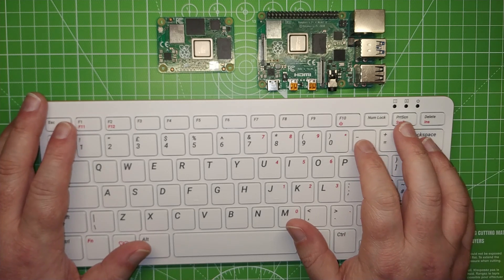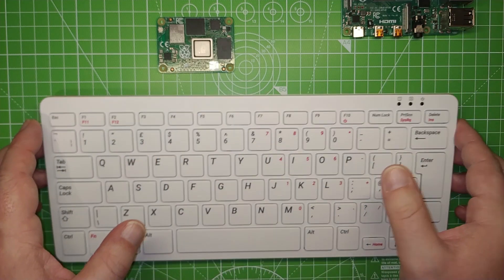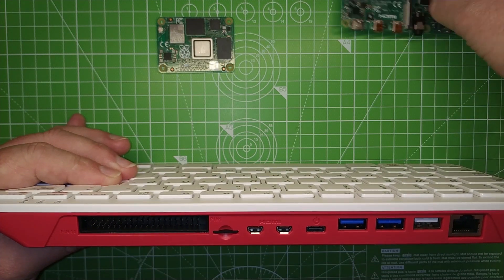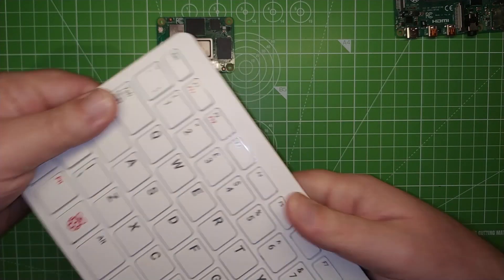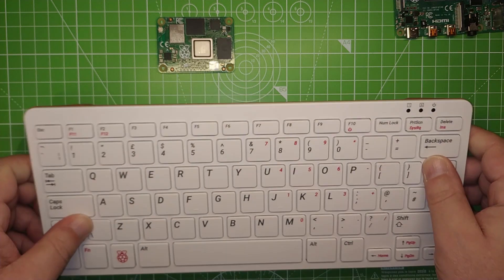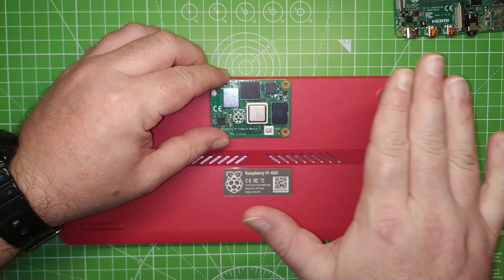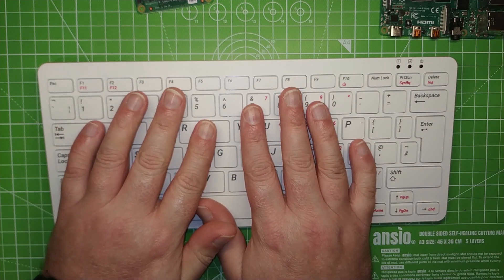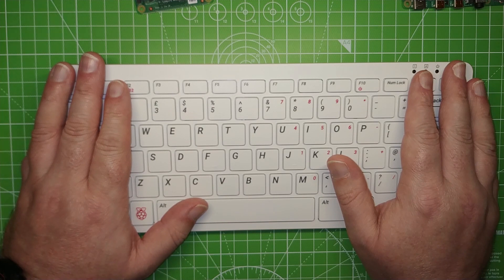Raspberry Pi 400 Hands-on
Here is a closer look at the new Raspberry Pi 400 - the keyboard IS the computer!